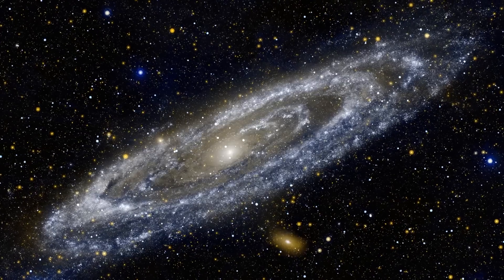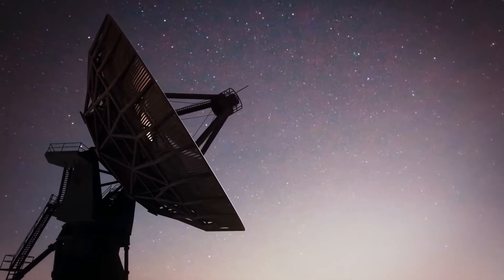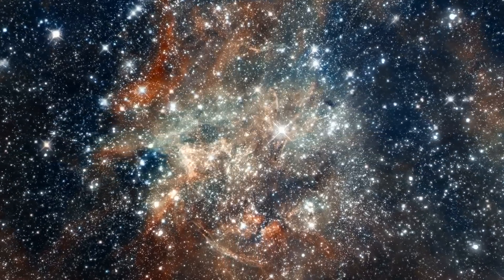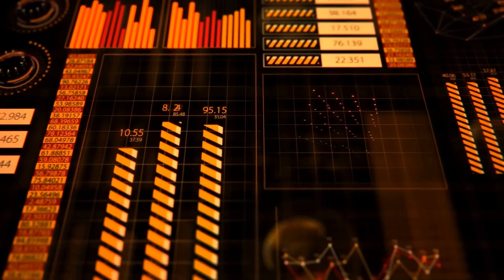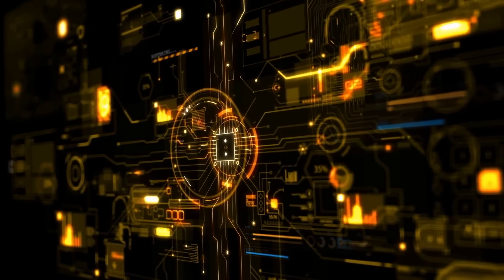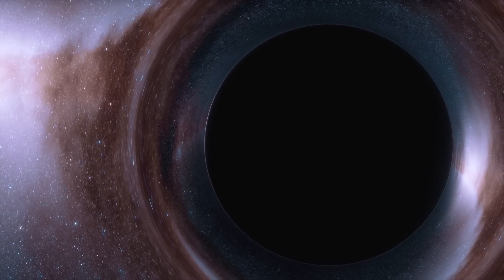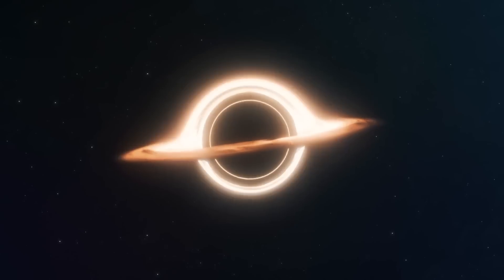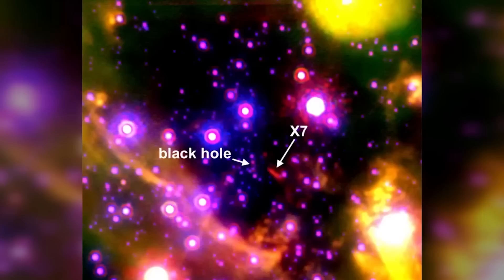1 MINUTE AGO: The Latest Discovery of the James Webb Telescope Could DESTROY the Universe!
The James Webb Space Telescope has uncovered a revelation in the vastness of the limitless universe that will shake the foundations of our knowledge of the cosmos. This most recent finding reveals a black hole that has the power to destroy the universe as a whole. Famous astrophysicist Michio Kaku has expressed his amazement at this ground-breaking discovery, his eyes glimmering with curiosity. We look into the universe's core for the first time, revealing the mysteries of its early beginnings. Here at Universal Narratives, we aim to bring you closer to the cosmic truth by revealing the mysteries of the cosmos via every narrative and detail.